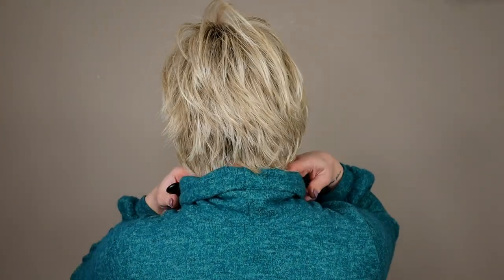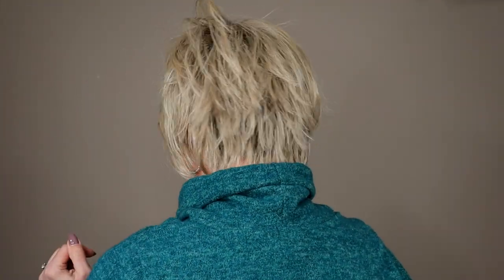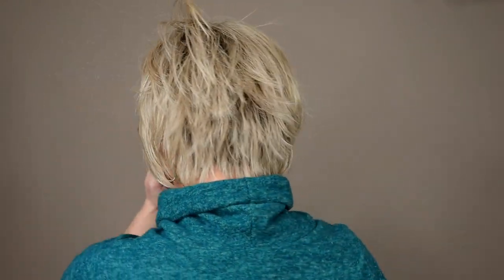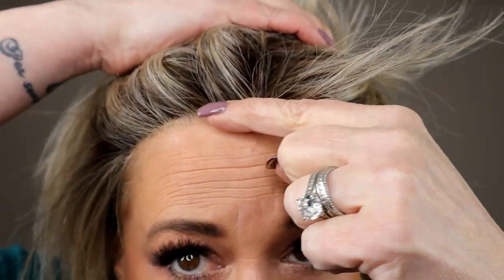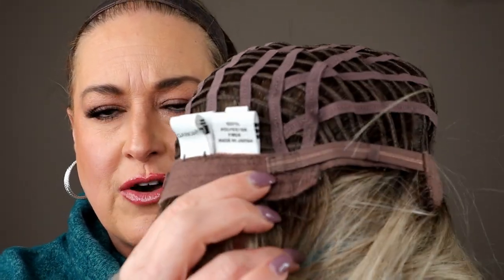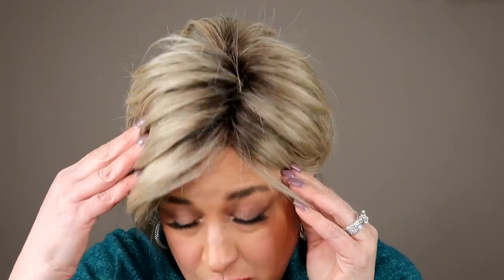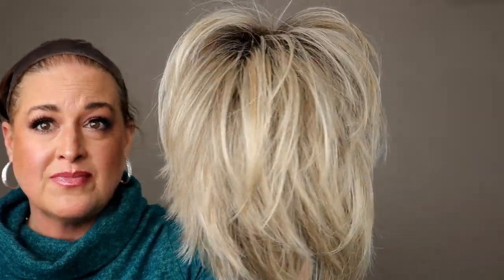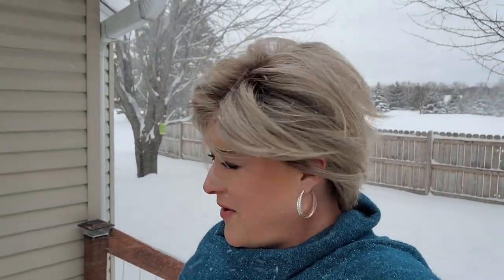Gabor MAKE A STATEMENT in SS Iced Latte Macchiato GF17-23SS | Brand new short wig for 2023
This was sent to me by Name Brand Wigs for review.

TIMESTAMPS:
0:00 - Intro
1:26 - 360 Look
1:42 - Benefits of short wigs
2:54 - Caution- FLYAWAYS
4:41 - About this style
5:21 - Permatease, volume, density
6:12 - bangs
7:31 - Lace front
8:25 - Inside the cap
8:51 - Putting it on and adjusting
9:30 - Tucking
9:40 - Styling
10:31 - Fit and cap size
11:39- Final description of the style
12:34 - Color Inside
15:15 - Color Outside
16:43 - Pictures